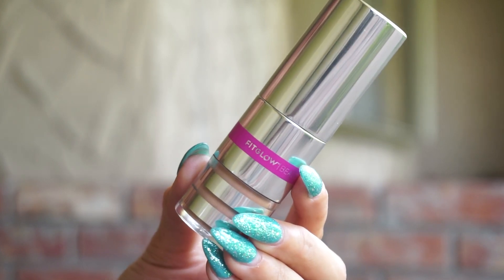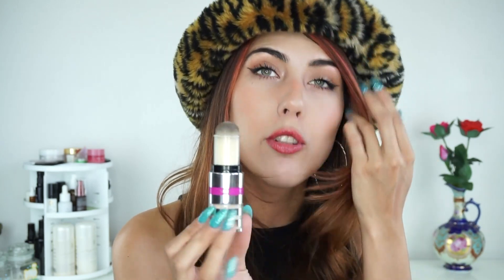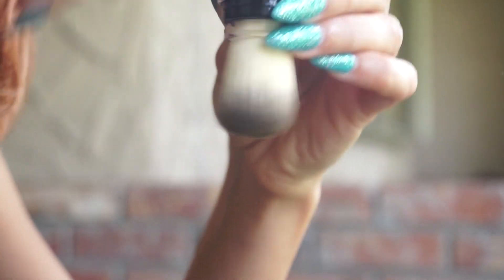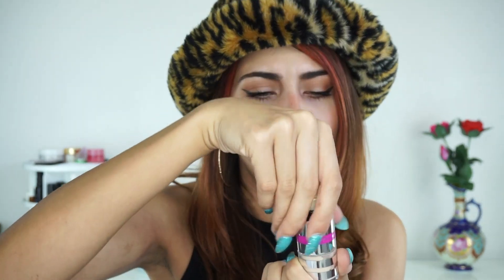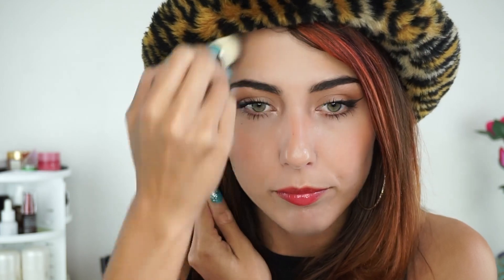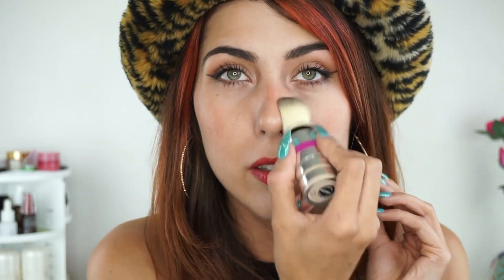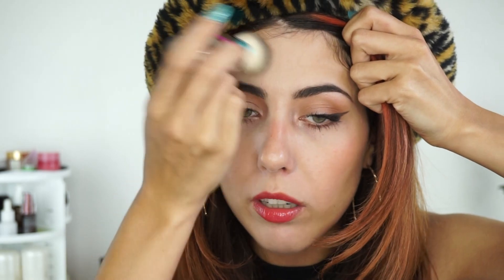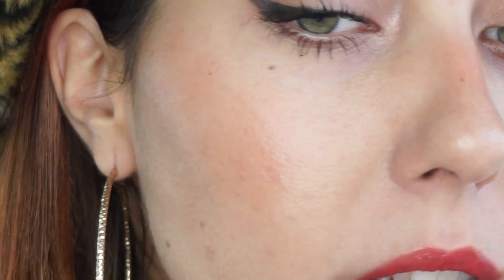REVIEW & DEMO: FITGLOW VITA SET + PERFECT POWDERS | Integrity Botanicals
PS - THIS IS REFILLABLE! REFILLS COMING SOON! WILL MENTION IN WHAT'S NEW FOR JULY

EVERYTHING YOU NEED TO KNOW IS BELOW! »:

As teased in my What's New video, I am going to share with you the NEW! Fitglow Vita Set + Perfect powders, perfect for taking with you on the go.

INGREDIENTS: Ginkgo Biloba Leaf Powder Zinc Oxide (CI 77947), Titanium Dioxide (CI 77891),Ginkgo Biloba Leaf Powder Kaolin, Panax Ginseng Root, Ascorbic Acid/Orange/Citrus Limon/Citrus Aurantifolia Polypeptides, Aloe Barbadensis (Aloe) Leaf Juice, Nelumbo Nucifera (Lotus) Flower Extract, May Contain: Yellow Iron Oxide (CI 77492), Ultramarine Violet (CI 77007), Red Iron Oxide (CI 77491), Ultramarine Pink (CI 77007), Black Iron Oxide (CI 77499)Mica (CI 77019).

MAKEUP WORN! →:
SKIN -  RMS Beauty Foundation, Kjaer Weis Bronzer in 'Bask', 100% Pure Blush in 'Cocoa Berry' (discontinued)
EYES - Sappho Shadows in 'Beckitt' and 'Victoria', Antonym Liner in Black, Lily Lolo Mascara
LIPS - Fitglow Lip Colour Serum in 'Spark'